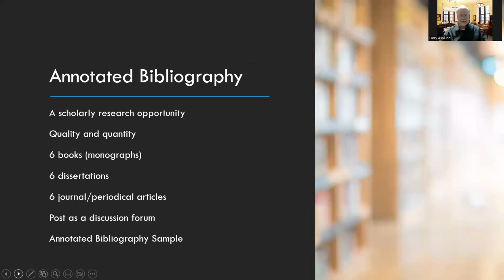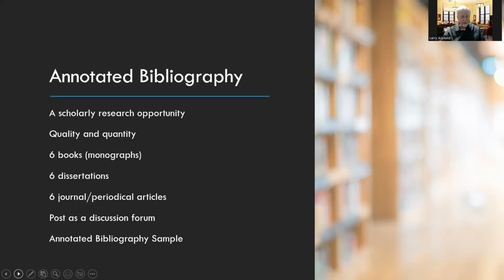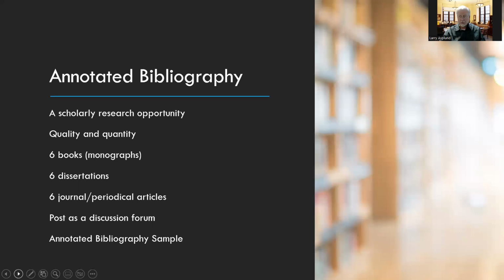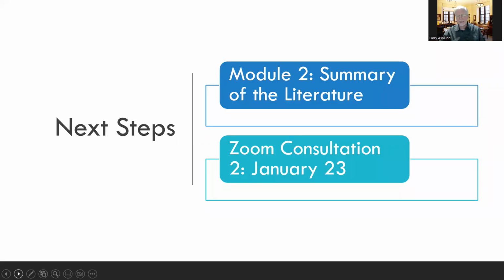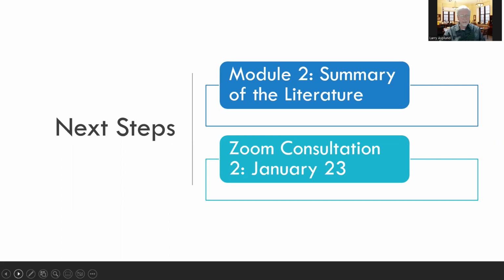RUSD SP23 PMIN897 WK2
The Week Two Video Announcement to the Spring 2023 PMIN897 D.Min. Project Design class at Regent University's School of Divinity, Virginia Beach, Virginia, Dr. Larry K. Asplund, Instructor